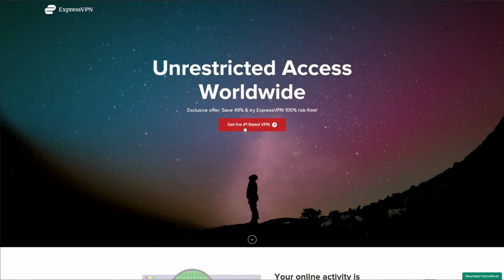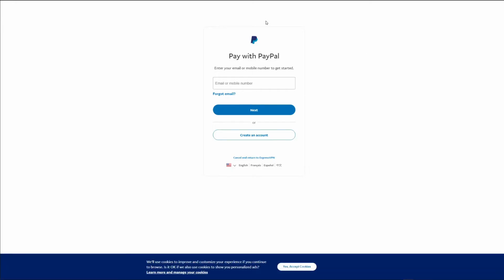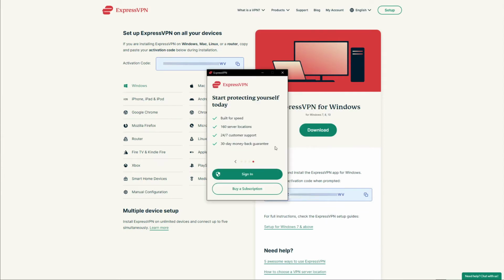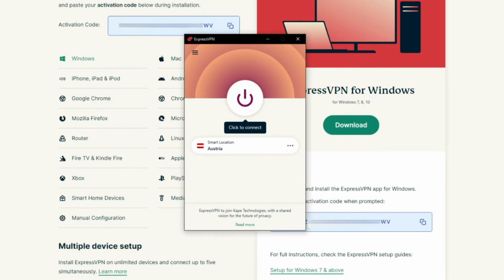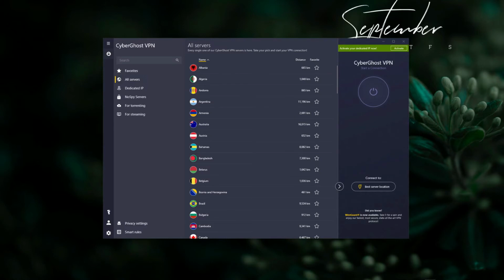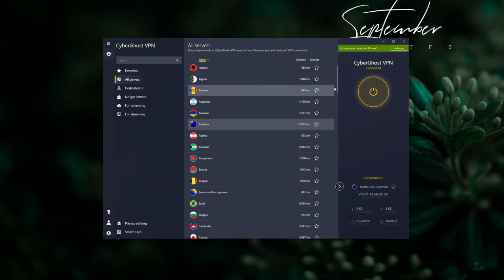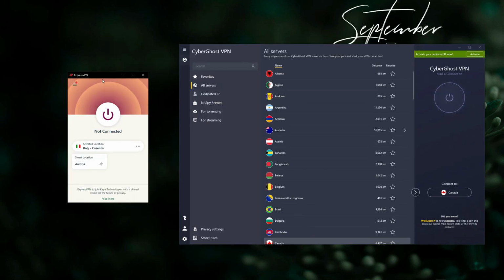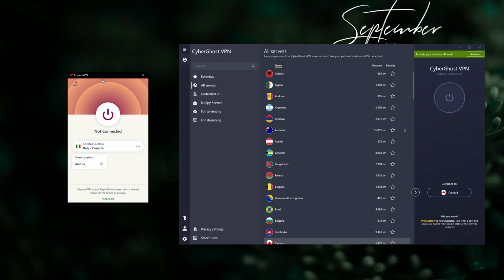HOW TO SETUP A VPN 🔧🛡️ : A Guide on How to Install and Setup a VPN (Windows 10/iOS/Android/Mac) 🖥️📱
In this video, we explain to you how to setup a VPN on a computer, smartphone, tablet, laptop, or any other device you have. We use ExpressVPN and CyberGhost as examples.

Setting up a VPN is quite simple and is basically pretty much the same regardless of the VPN you go for. In the video, we use ExpressVPN to show you how to buy a VPN and get a 49% discount and 3 months free for its annual plan by using this link 🔥 which also gives you a 30-day money-back guarantee.

By buying a product, you will immediately know how to setup a VPN on a computer or any other device. Regardless of whether you need to know how to setup a VPN on iOS, Android, or any other platform, you will receive the activation code, which you need to copy and paste into the app to activate it. And this is basically it. 🆒

From here, you can setup a VPN by connecting to the VPN server of your choice, which establishes an encrypted connection to a particular server in a country of your choice. We also use CyberGhost to explain to you how to setup a VPN and it's also easy to use. In case you're interested, you can get it by using this link 🔥 that will give you the cheapest price on this VPN along with a 45-day money-back guarantee.

You now know how to setup a VPN on a platform of your choice, and as you can see, it's very easy. This applies to other VPNs like Surfshark and NordVPN, for instance, with a few slight differences here and there, albeit, the principle is exactly the same. 💯

That being said, go ahead and equip yourself with a VPN, and enjoy anonymous and secure web browsing on all of your devices 😉